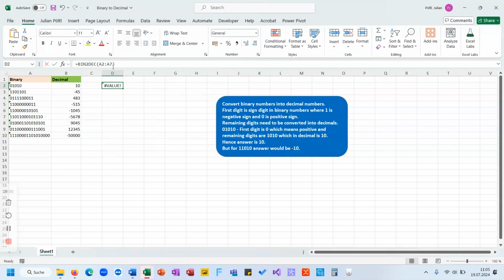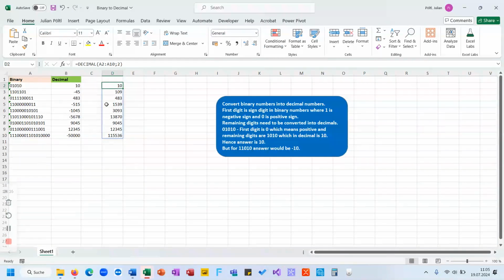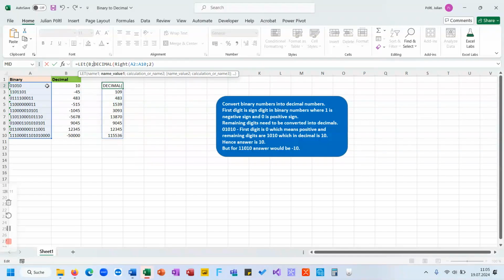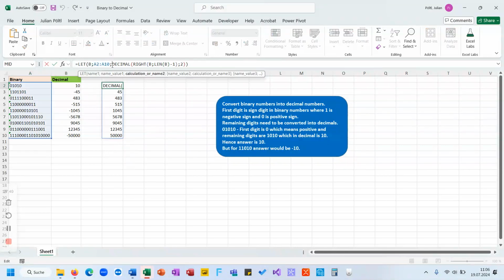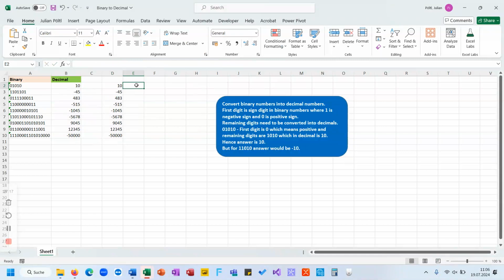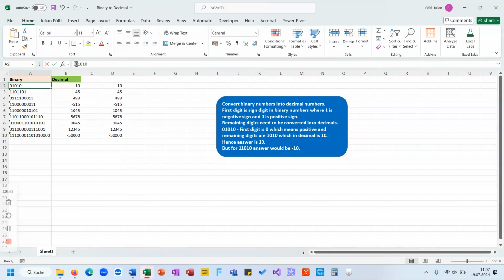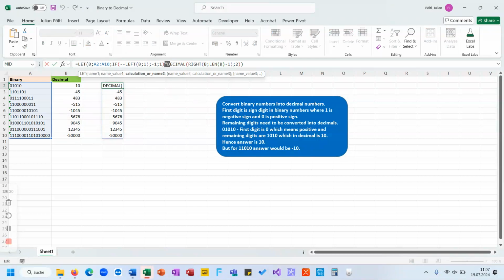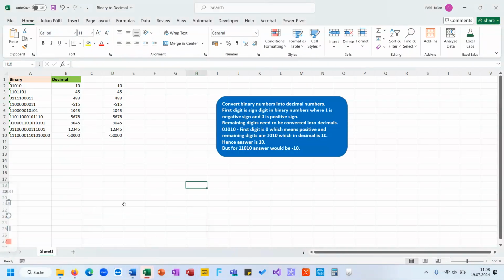Excel BI Challenge 118 - Binary to Decimal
Excel BI Challenge 118:
Convert binary numbers into decimal numbers.
First digit is sign digit in binary numbers where 1 is negative sign and 0 is positive sign.
Remaining digits need to be converted into decimals.
01010 - First digit is 0 which means positive and remaining digits are 1010 which in decimal is 10. Hence answer is 10.
But for 11010 answer would be -10.

Explained Solution: with: LET, LEFT, RIGHT, DECIMAL, ...